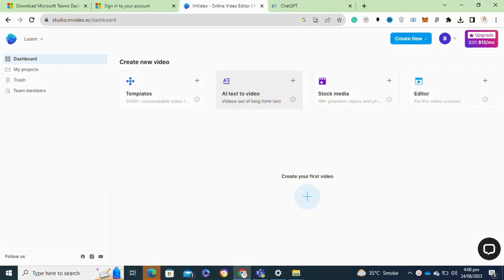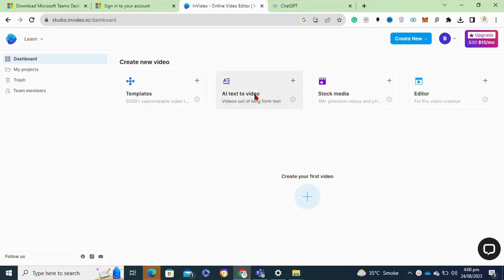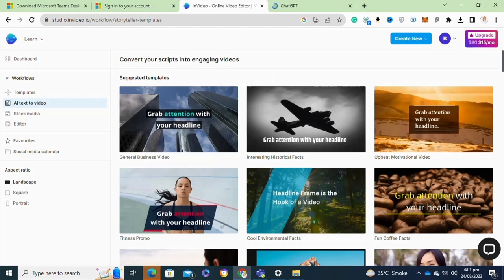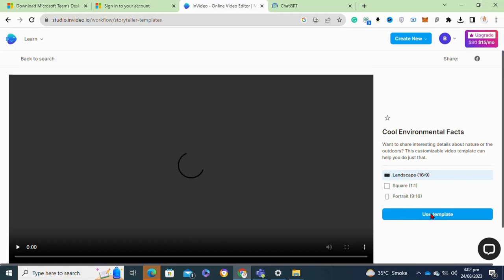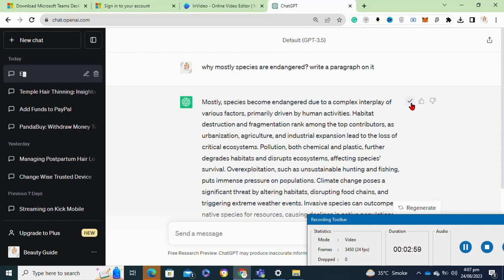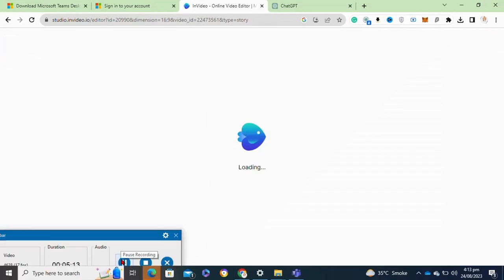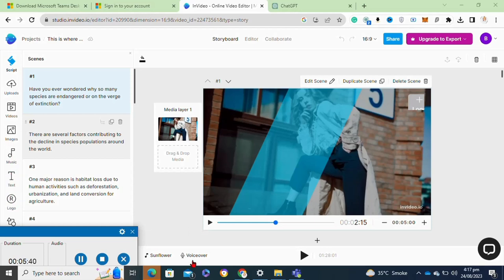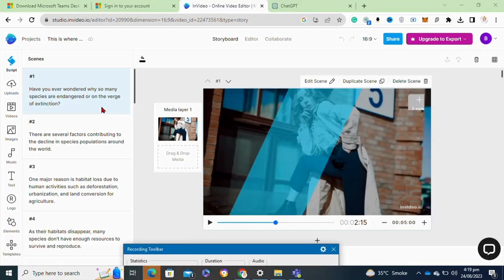HOW TO MAKE AUTOMATED VIDEOS WITH INVIDEO AI | INVIDEO TEXT TO VIDEO GUIDE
Discover the magic of transforming text into engaging videos with InVideo's Text-to-Video feature! In this tutorial, we'll guide you through the exciting process of converting your written content into captivating visual stories. Learn how to leverage InVideo's innovative technology to add visuals, animations, and effects that bring your text to life. Whether you're a marketer, educator, or content creator, this step-by-step guide will show you how to create dynamic videos that capture attention and leave a lasting impression. Watch now and unlock the potential of text-to-video creativity!

0:00 INTRO
0:04 TUTORIAL